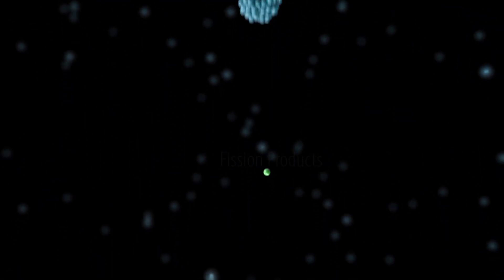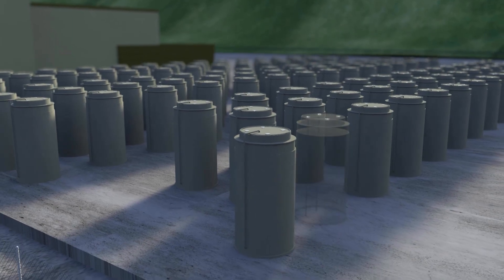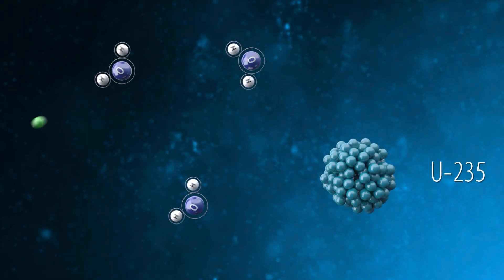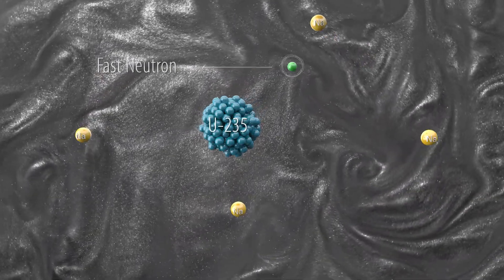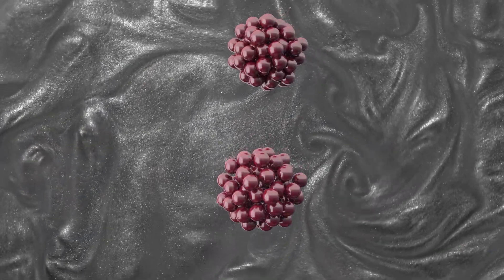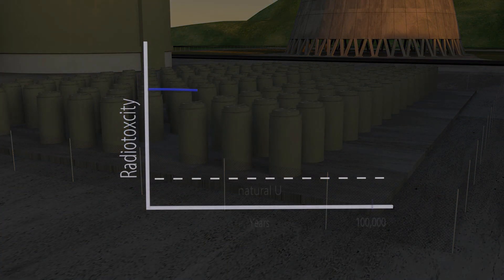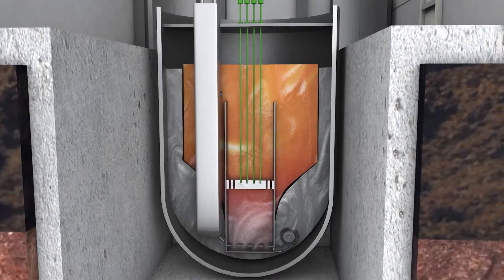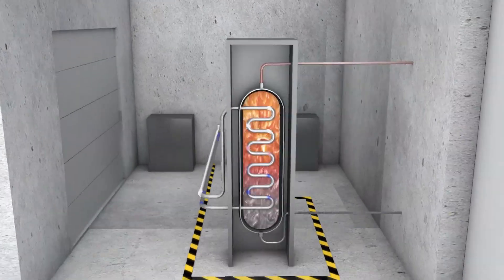What is a Fast Reactor?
Fast reactors use fast-moving neutrons to make better use of nuclear fuel.

They can operate on recycled fuel from other reactors to drastically improve the fuel efficiency, waste reduction, and performance of nuclear power plants.

Around 20 fast reactors have been built worldwide since the 1950s, including several systems in the United States that were used for testing, demonstrations, and even commercial operation.

New designs are now under development to meet the surging demands for affordable, reliable, and secure power.

The U.S. Department of Energy supports the development of fast reactors through its Advanced Reactor Technologies Fast Reactor Program in coordination with university and industry partners.